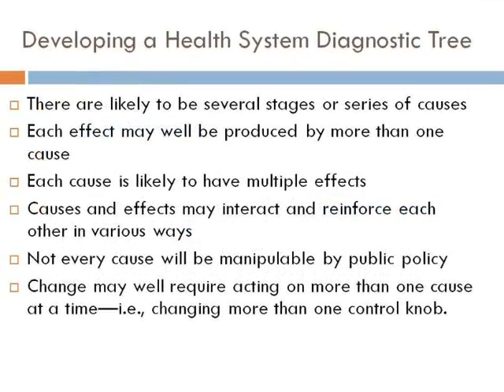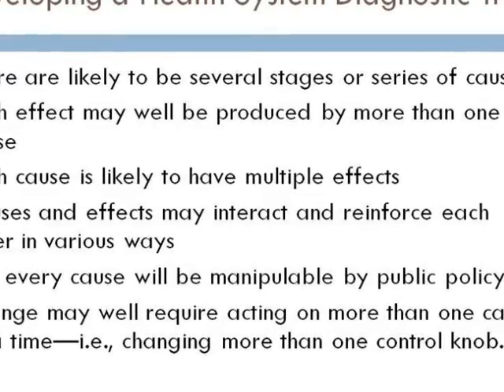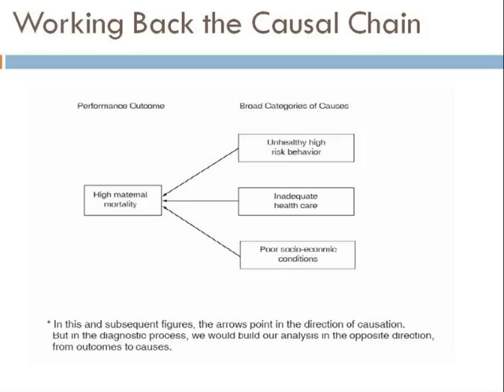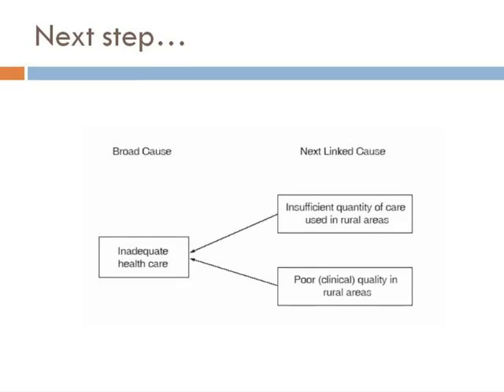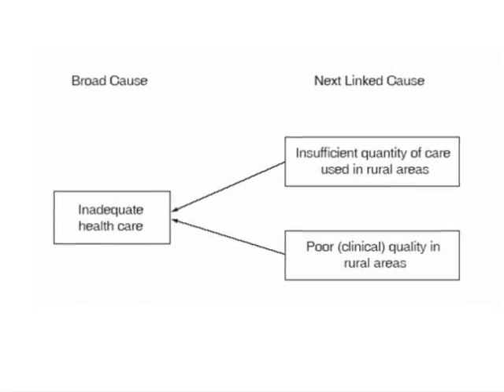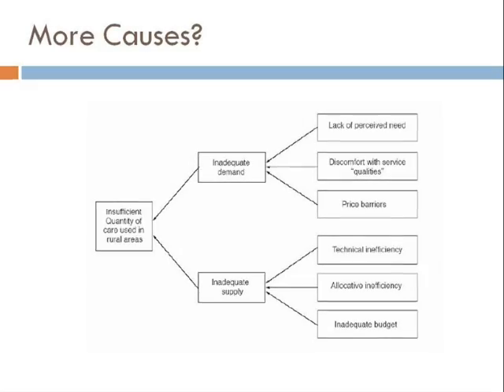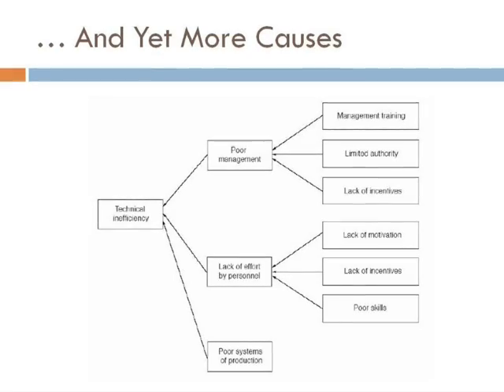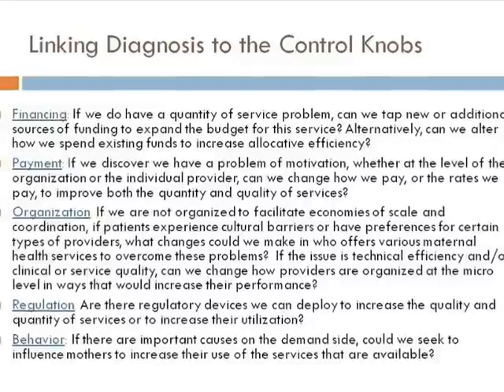HMPP: Health Reform Lecture 3